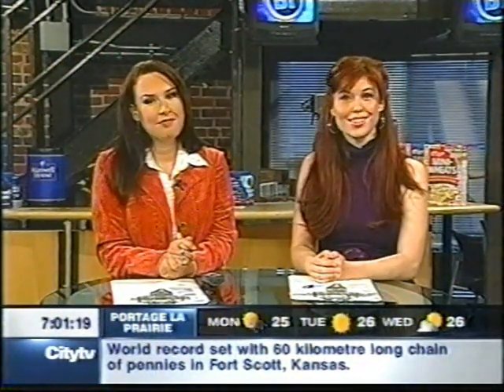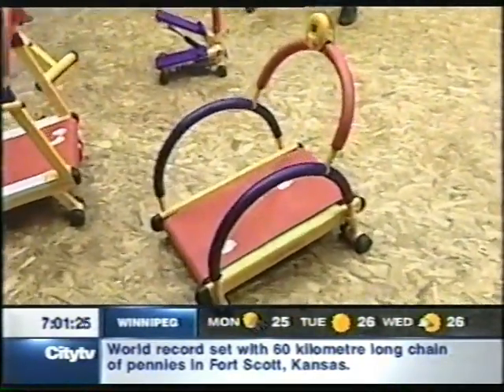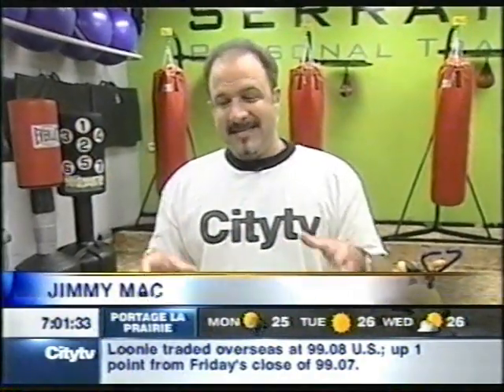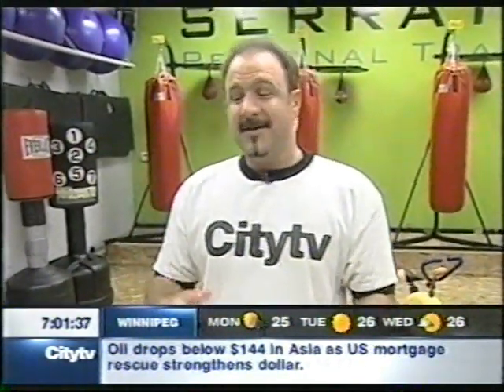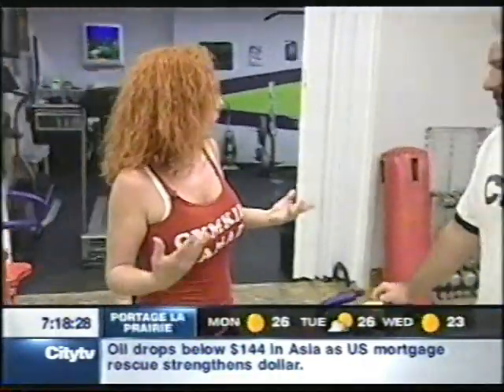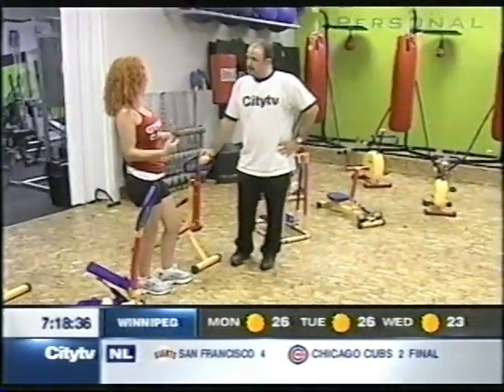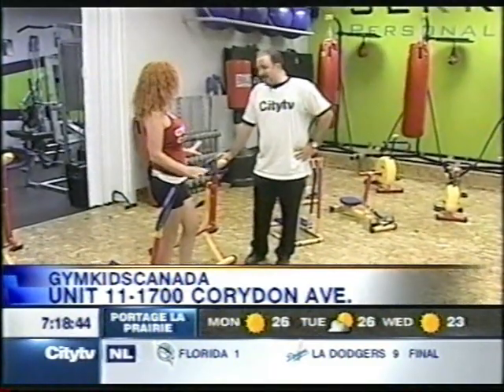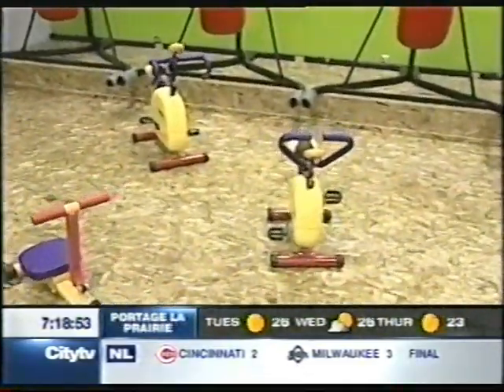BREAKFAST TV GymKidsCanada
Kids fitness equipment
Toddler & Infant Exercises, Workouts & Gym Equipment